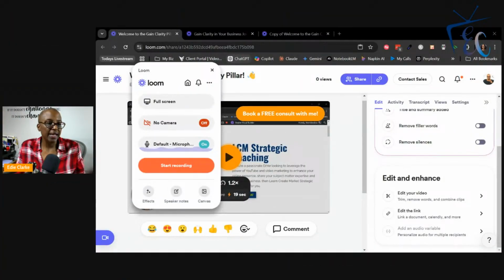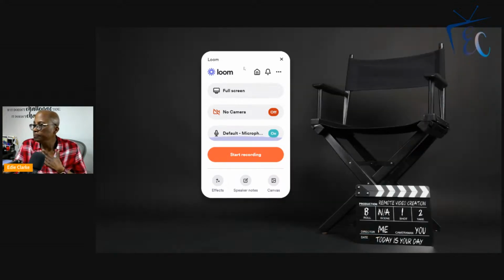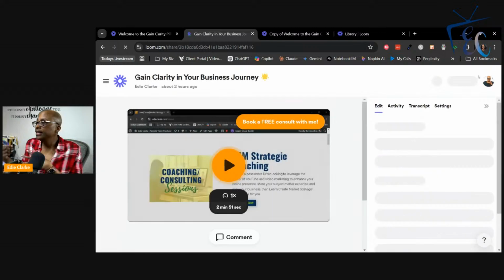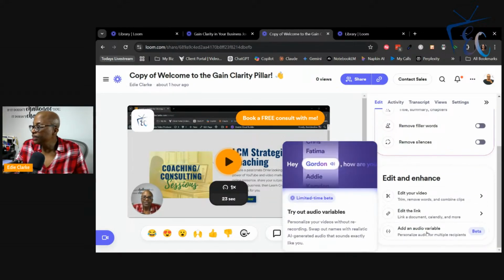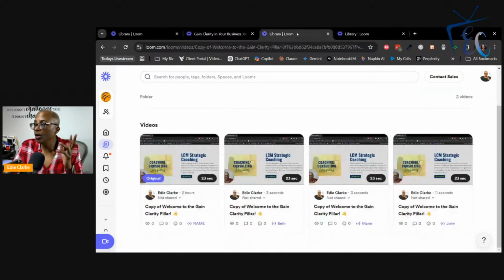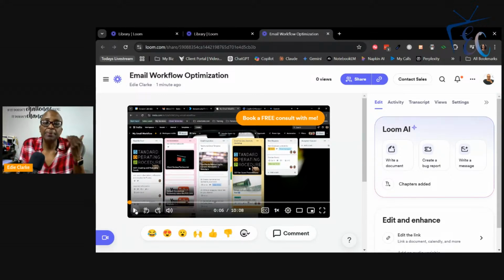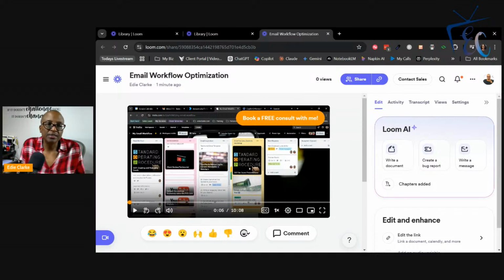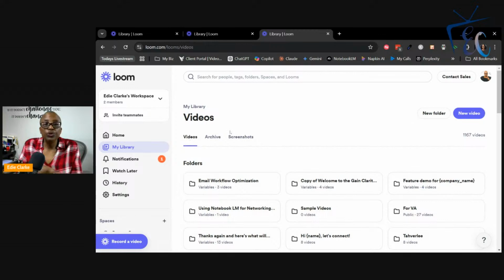WANT to Stay Ahead of the Game? Loom's Latest Updates Revealed!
Want to create live streams like this? Compare StreamYard to Restream on your own.